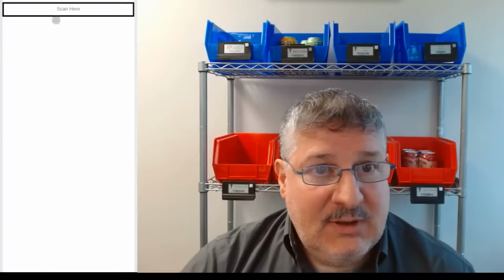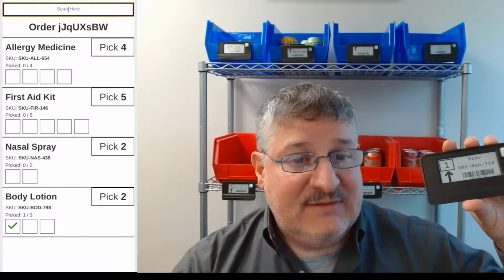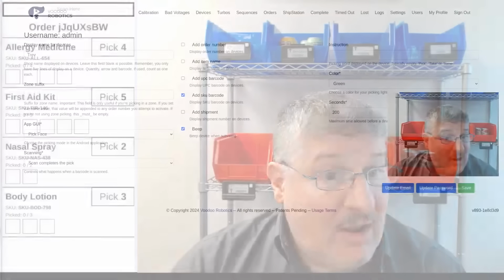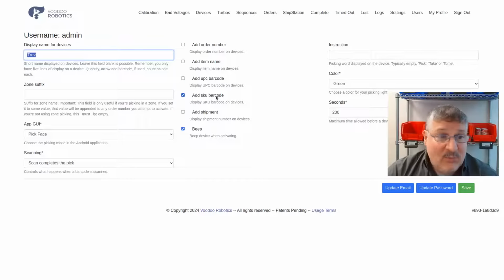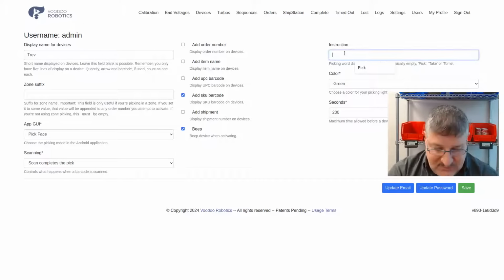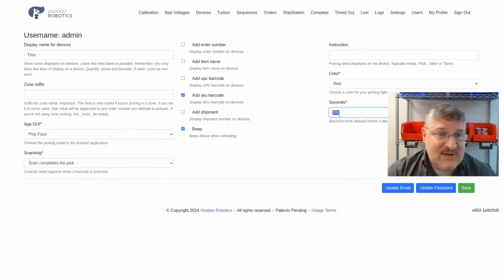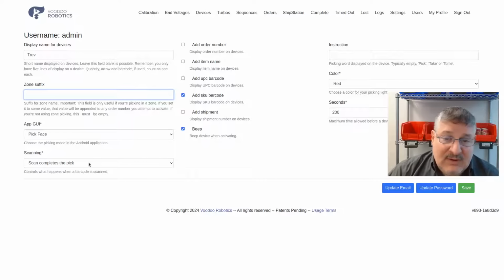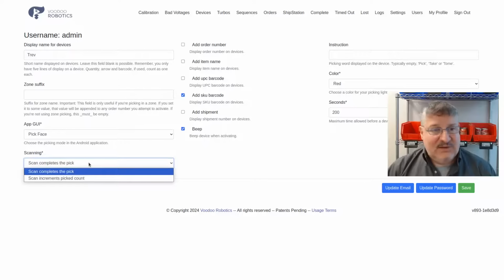Android App for Picking with Wireless Pick-to-Light Devices — Details | Voodoo Robotics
Trevor Blumenau, CEO of Voodoo Robotics, walks through the features of the Android Picking App: the picker works from a phone while Voodoo's wireless pick-to-light displays light up at each location and confirm every pick with a button. Runs on Voodoo's Big Block server, so it works without a WMS integration project.

Voodoo Robotics makes wireless pick-to-light, put-to-light and put wall systems: battery-powered displays that mount with magnets and need no wiring.